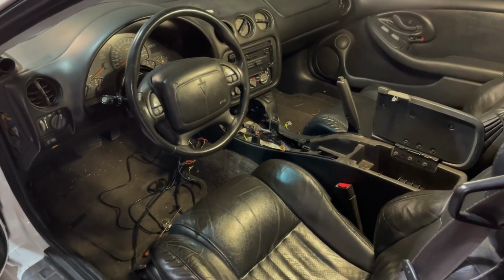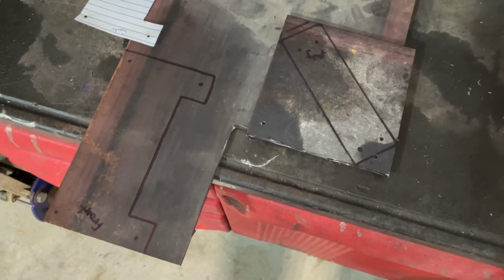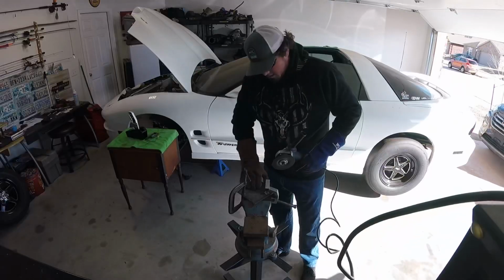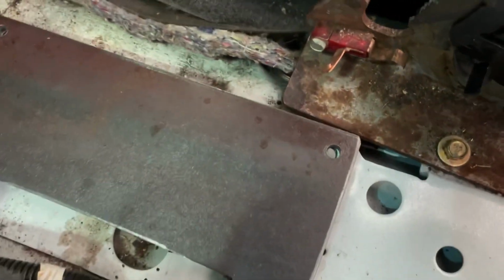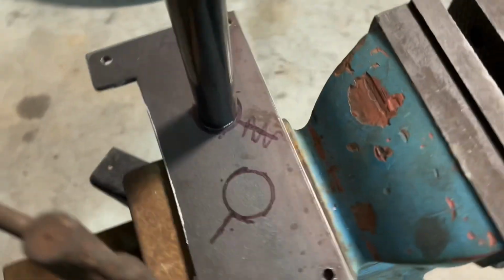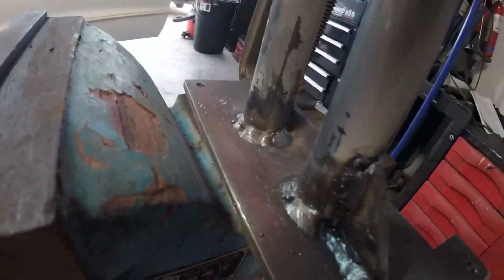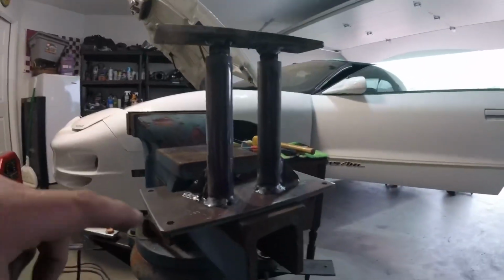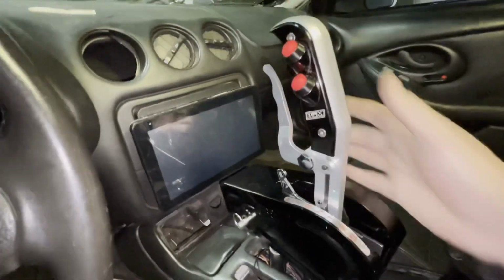Installing A B&M Prostick Shifter in FBody Trans Am! Part 1 Fabbing bracket/Mounting RMVB TH400 Swap